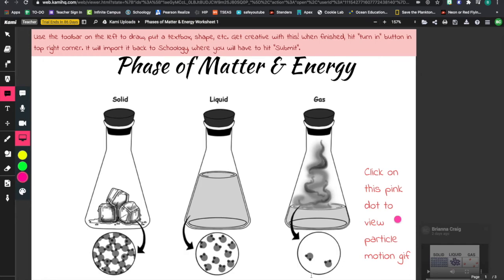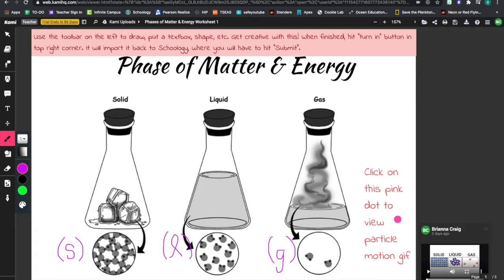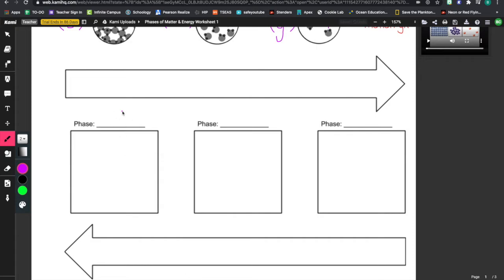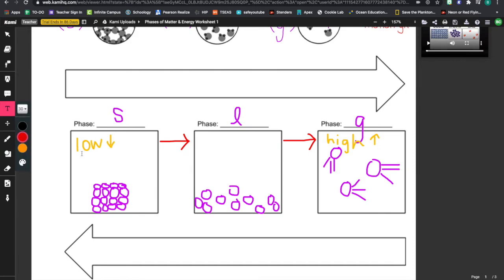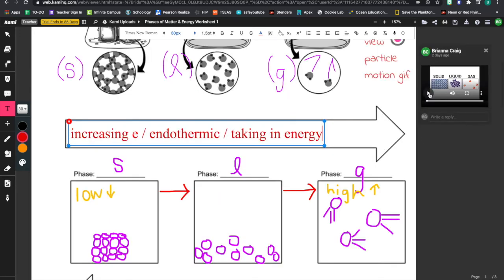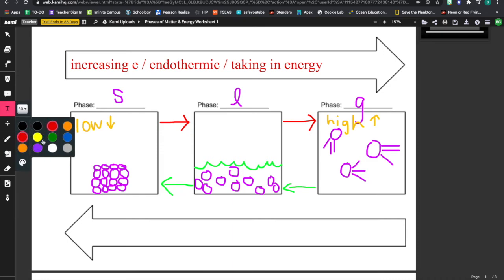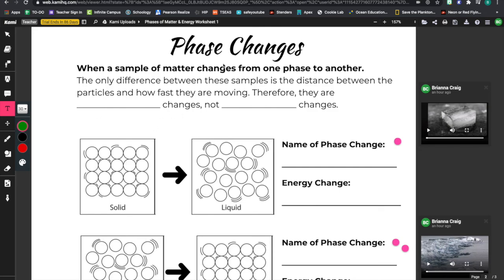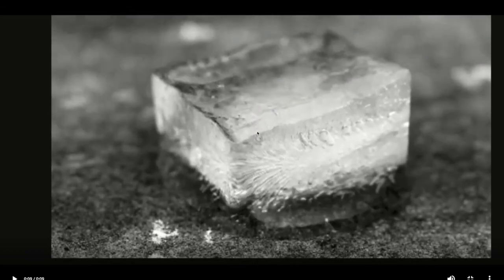PART 1 - Ch 3 Phases of Matter & Energy Review